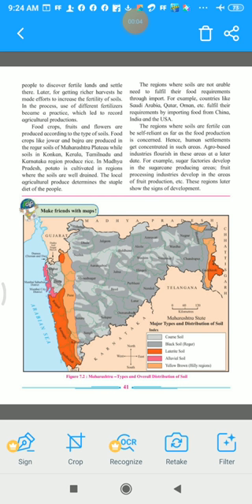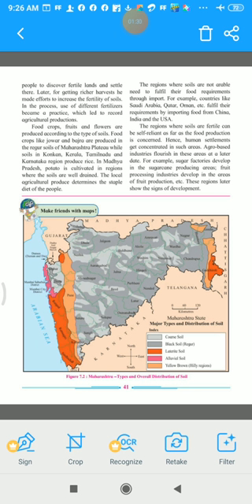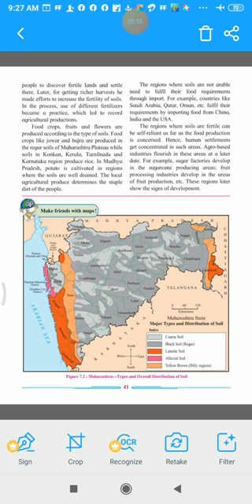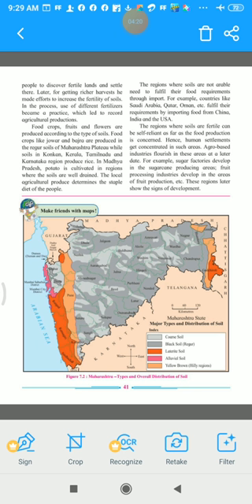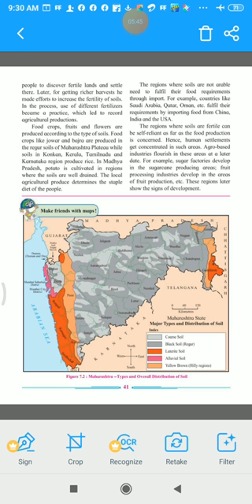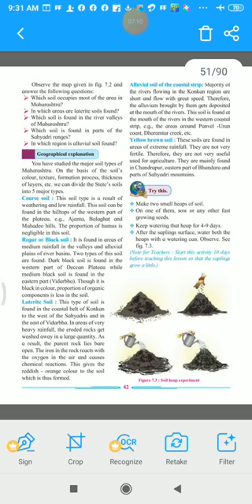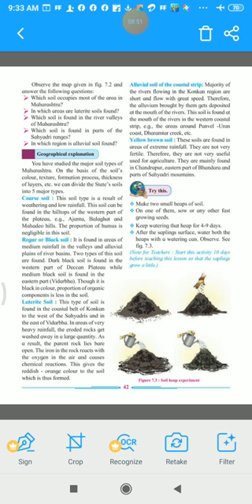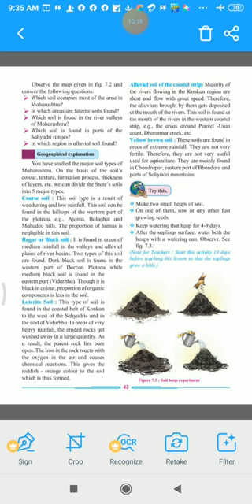7th Geography: Chapter 7: Soils: Part-4.